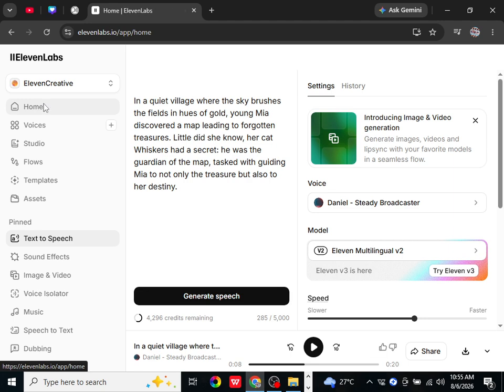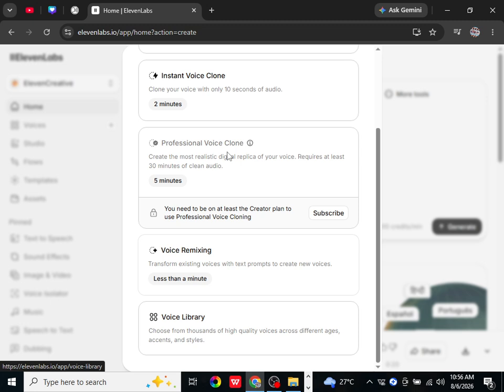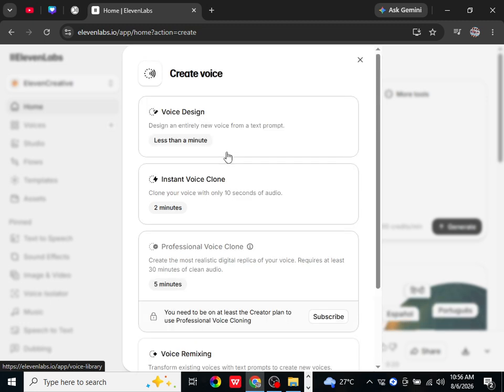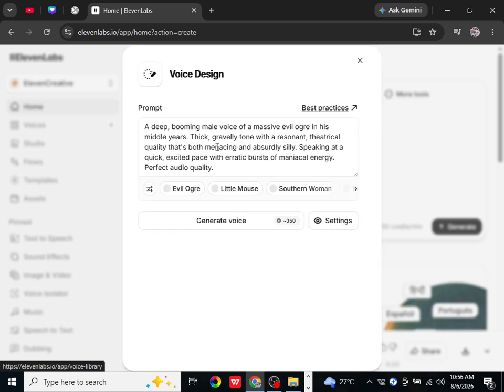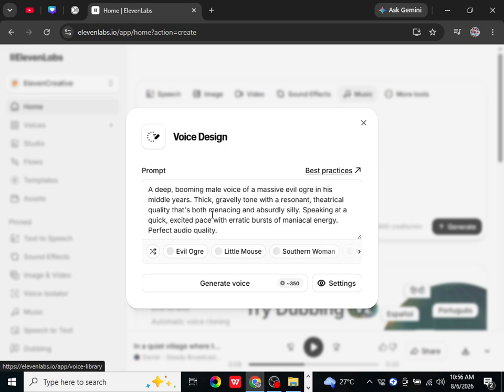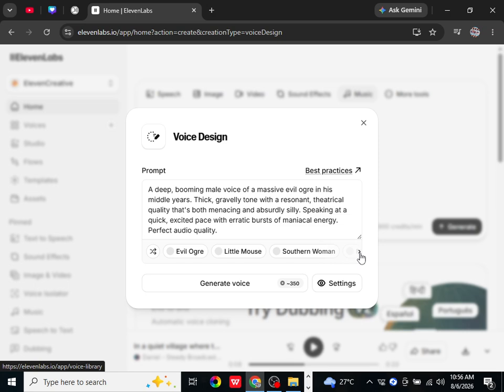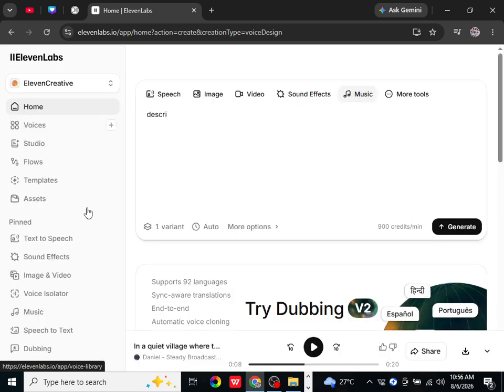How to Use Voice Design in ElevenLabs Full Guide 2026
Learn how to use Voice Design in ElevenLabs with this full 2026 guide. This step-by-step tutorial explains how to design an AI voice, describe the voice you want, generate voice options, select a suitable voice, and use it for AI-generated speech and creative projects.